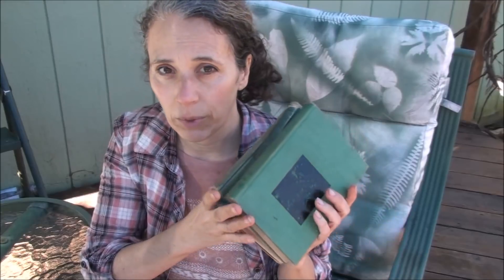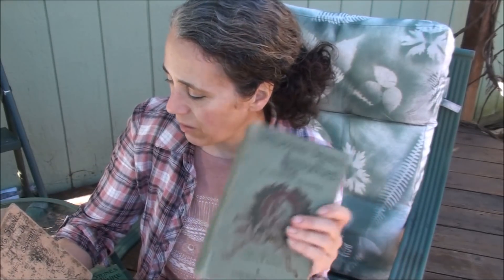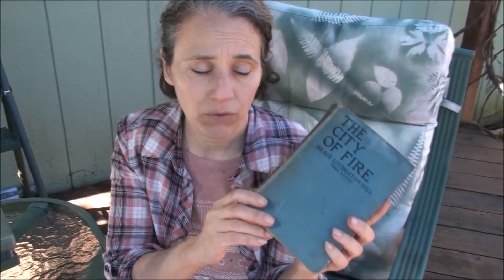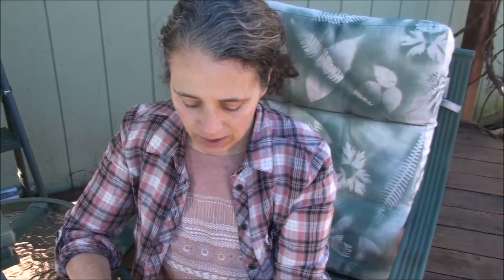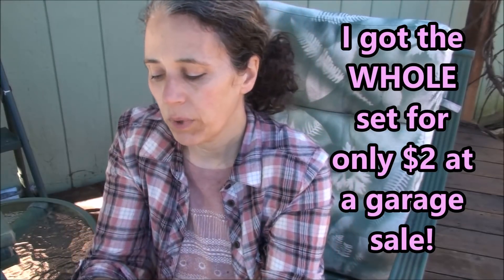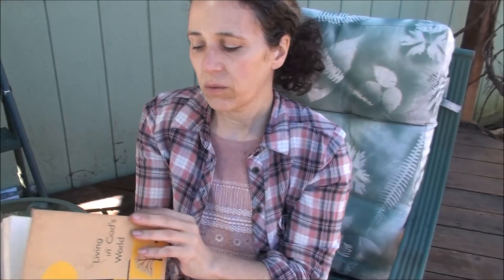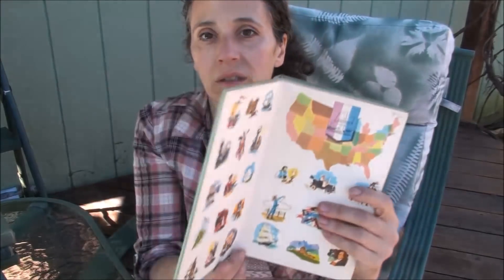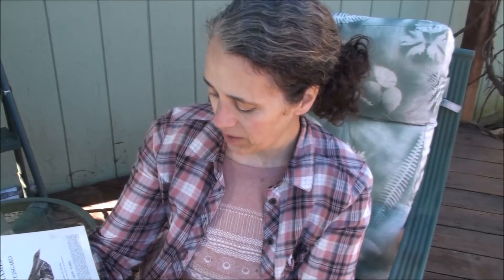Why I Collect Antique and Vintage Books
Journeys Through Bookland 10 Volume Series Plus Guide: